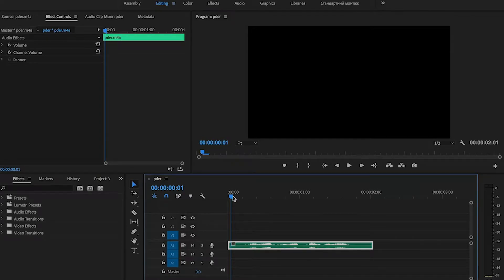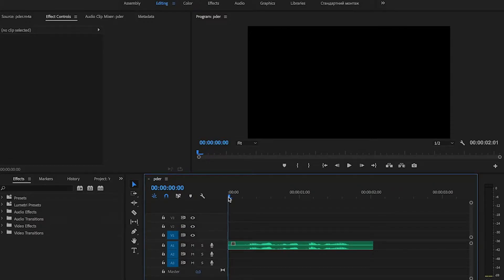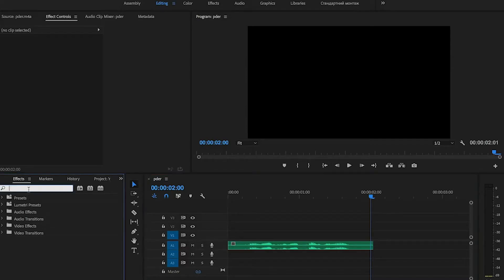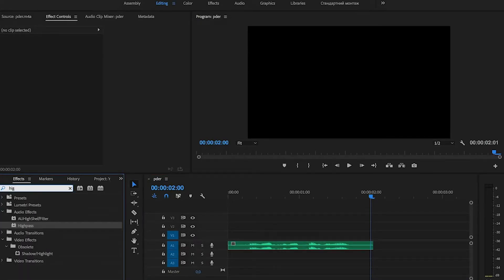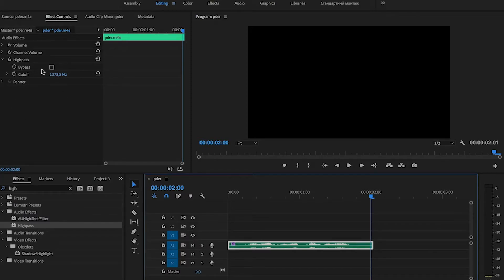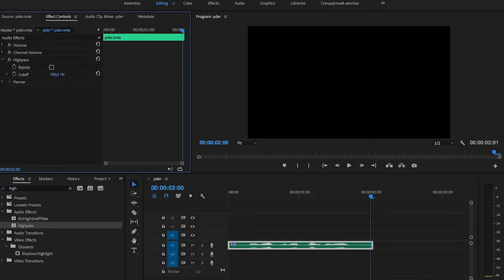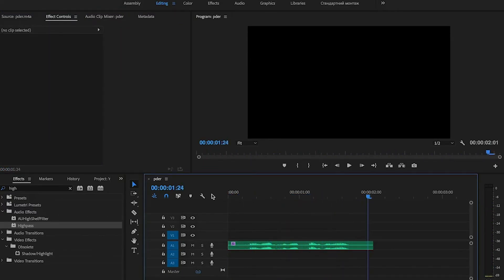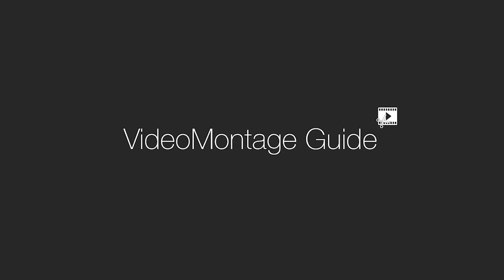How to Make Audio Phone Conversation Effect in Adobe Premiere Pro?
In this video tutorial, we learned how to make phone conversation effect in Adobe Premiere Pro video editing software!

I hope you understood how to create telephone sound effect in Adobe Premiere Pro!

Fade out / fade in effect in Adobe Premiere Pro!

How to add phone audio effect in Premiere Pro?